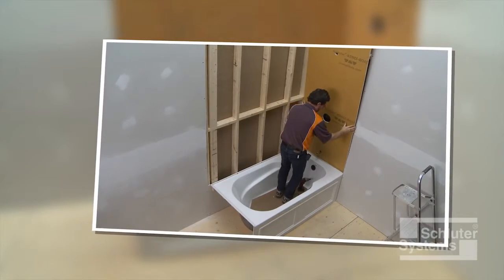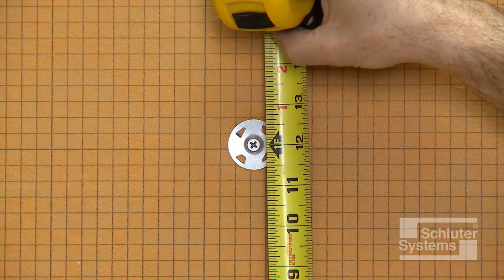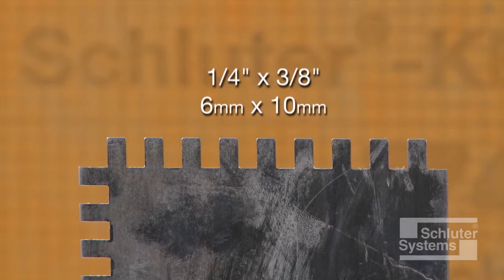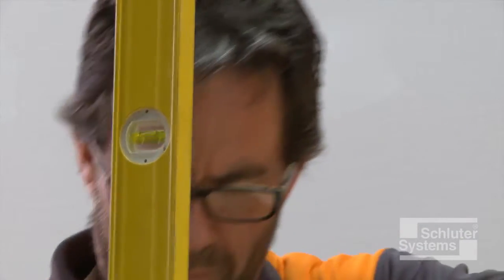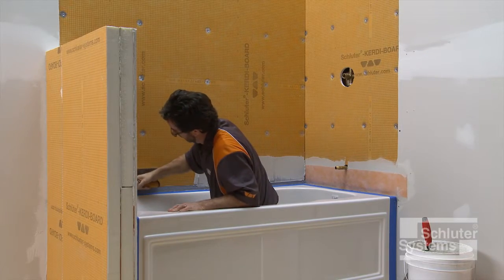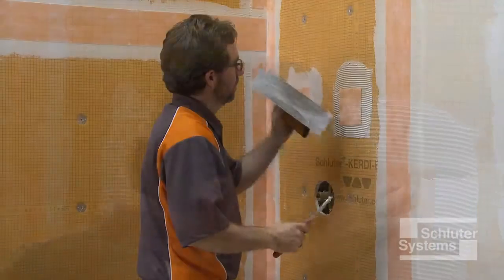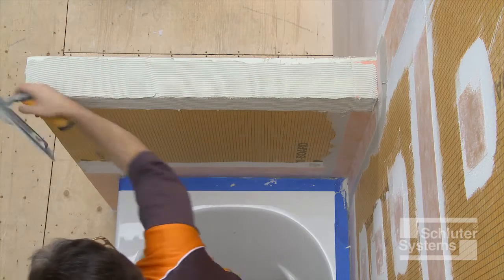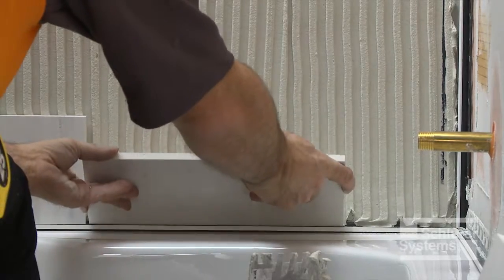KERDI BOARD over Framing in Bathtub Surrounds